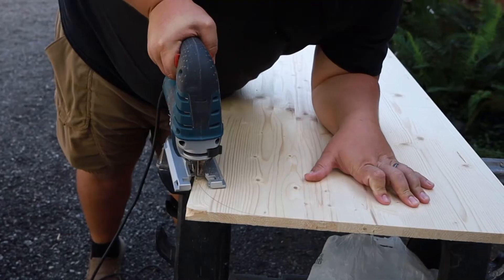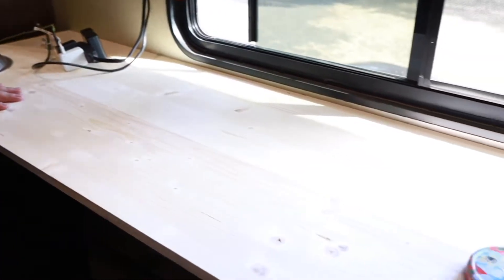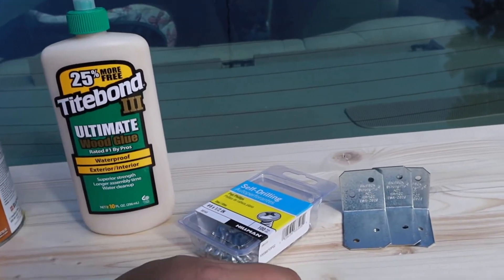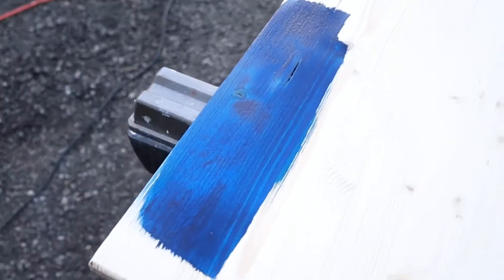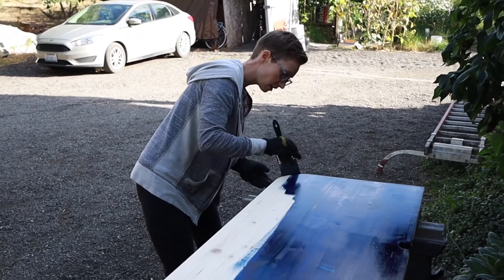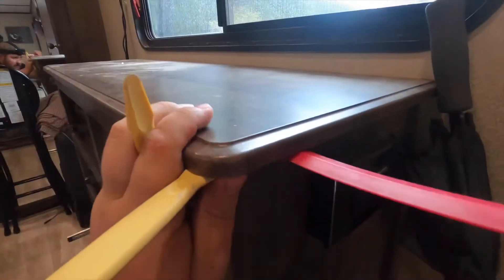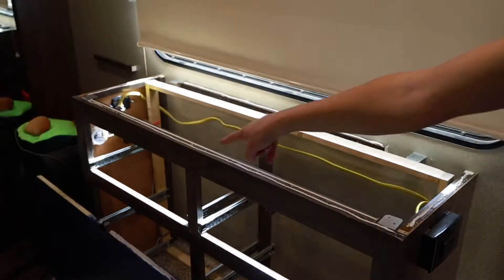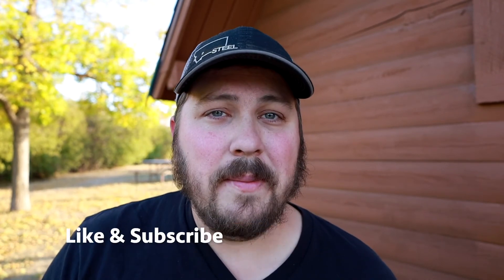Creating a SIMPLE (AND CHEAP) work space in the RV!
Creating a SIMPLE (AND CHEAP) work space in the RV! After 3 years of traveling in our Grand Design Solitude, it was time for an upgrade. We needed the extra space. We are super excited with the results.

Tip jar.

Canon EOS RP

Shure VP83 Lenshopper

iPhone 7 Plus and 7

Gopro Hero 8

DJI Osmo mobile 2

DJI Mavic Pro Platinum

Blue Yeti Stereo microphone

Haloview RD7 Backup Camera

RV Sticker map